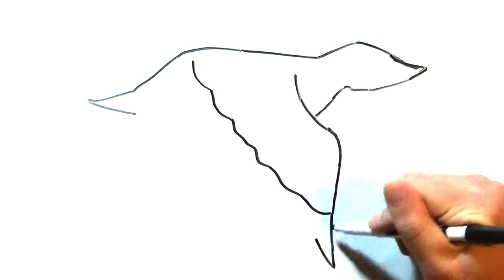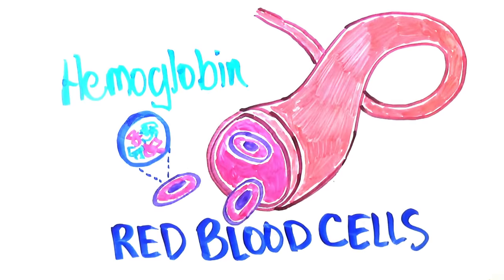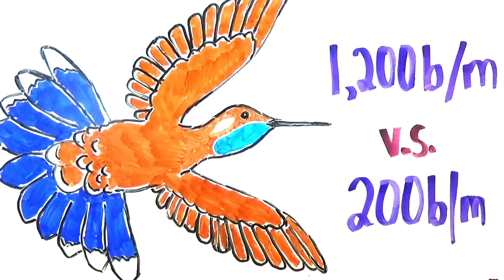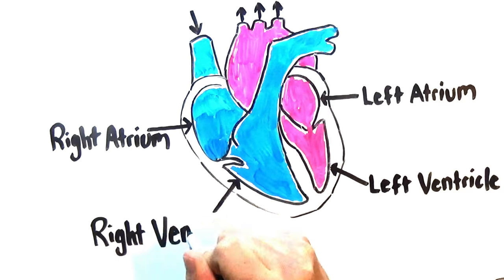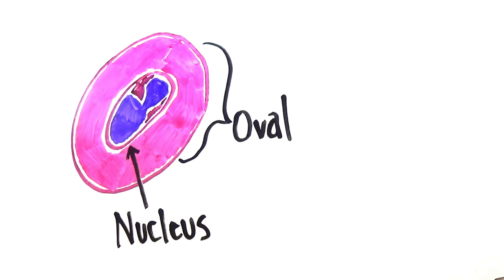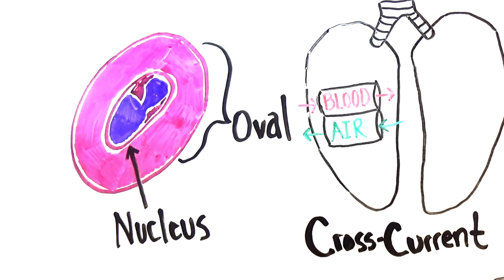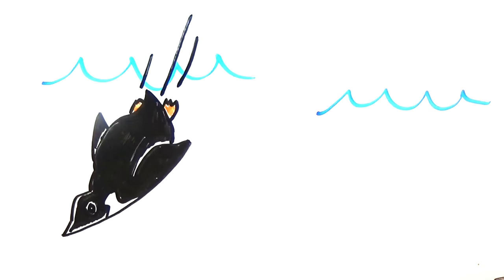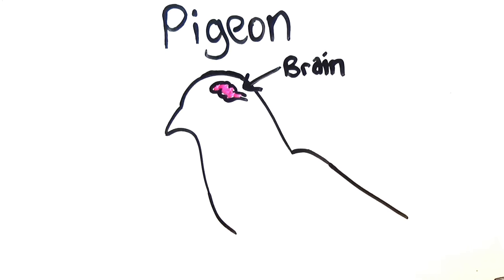What Blood-Circulatory System Do AVIANS/BIRDS Have?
It's a bird! It's a plane! It's a...actually, it's a bird--something which can have a heartbeat of over 20 beats per second! See some of the awesome characteristics of the bird-circulatory system!

References (APA):

Blood. (2017). Funk & Wagnalls New World Encyclopedia, 1p. 1.

Ehrlich, P., Dobkin, D., & Wheye, D. (1988). Temperature Regulation and Behavior. Stanford University.

Gregory K., S., & Brandon A., S. (1999). Red Blood Cells: Centerpiece in the Evolution of the Vertebrate Circulatory System. American Zoologist, (2), 189.

Know Your Target Heart Rates for Exercise, Losing Weight and Health. (2018). AHA.

Ramel, G. (n.d.). A Bird's Heart and Blood.

Ritchison, G. (n.d.). Avian Circulatory System.

Ritchison, G. (n.d.). Avian Respiration.

WEST, J. B., WATSON, R. R., & ZHENXING, F. (2007). Major differences in the pulmonary circulation between birds and mammals. Respiratory Physiology & Neurobiology, (2-3), 382.